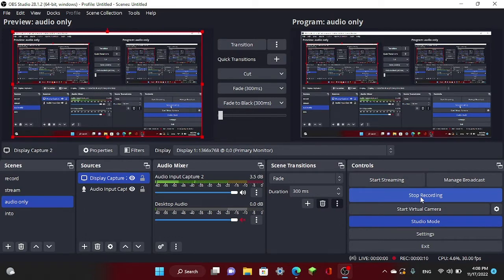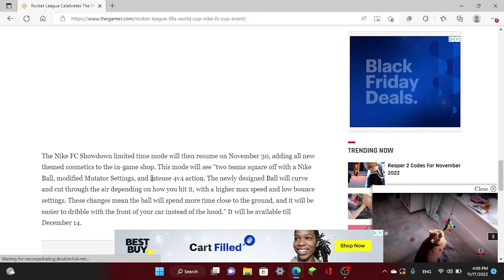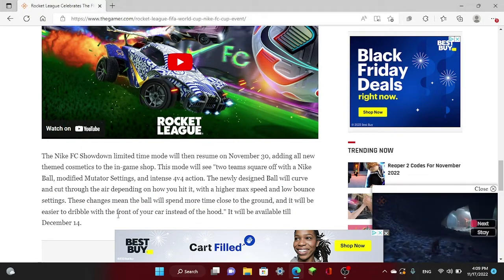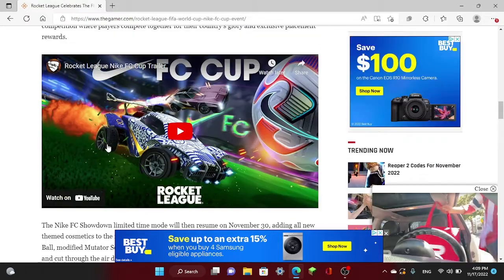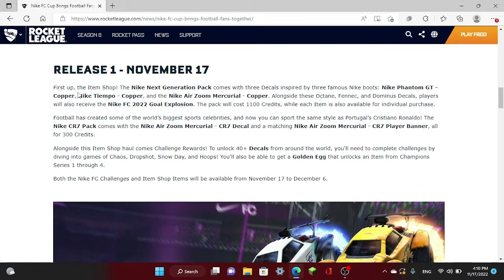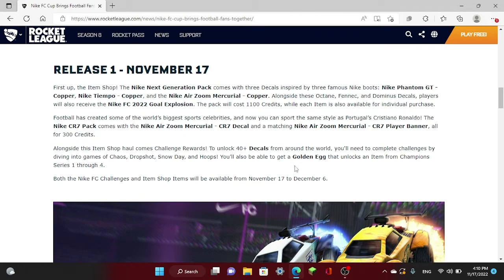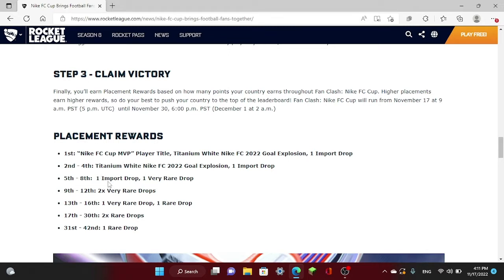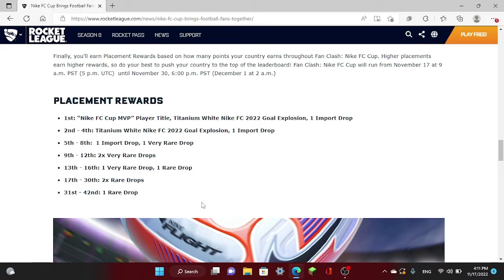New Rocket League Event!!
Hello everyone!! New vid! New rocketleague event! Enjoy the vid!!